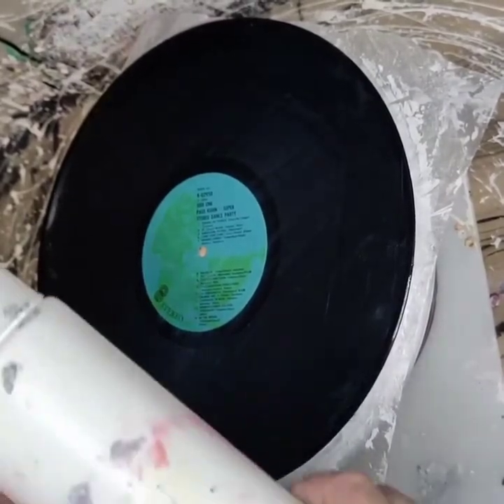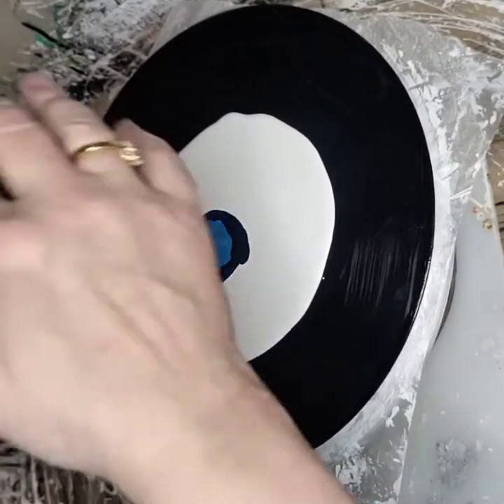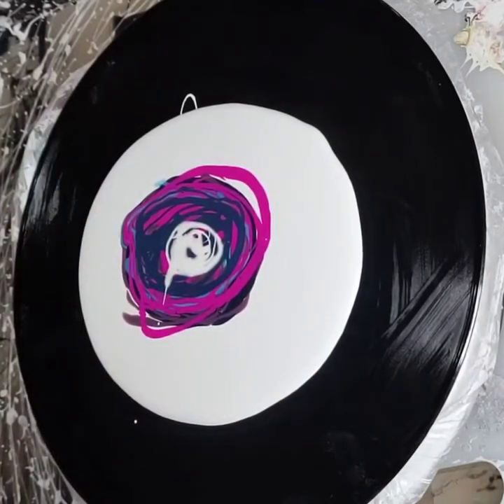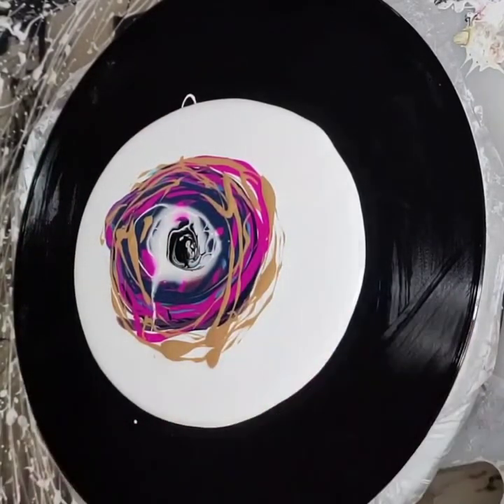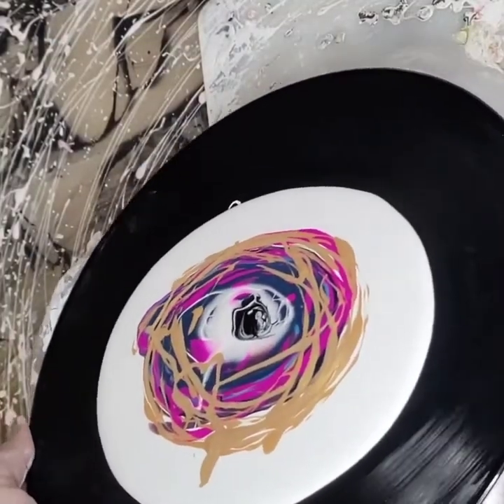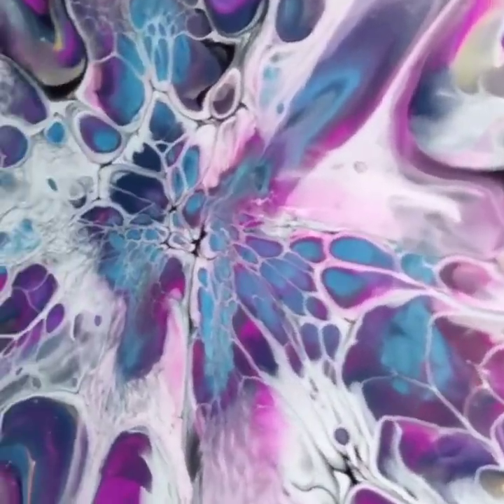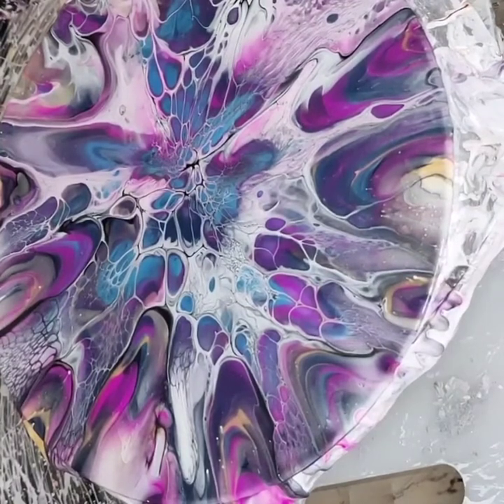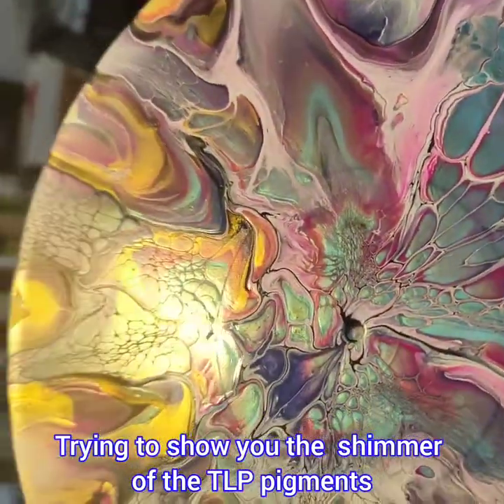#7 Beautiful Cells in this Acrylic Paint Fluid Art Bloom on an old vinyl record 😲 so Psychedelic.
In this video I share my journey to creating yet another bloom on an old vinyl record.

I love having you along on my journey down the rabbit hole that is acrylic painting.
I am learning lots and hope to share what I learn with the people that come and join me.
I am a Australian Nurse, Wife and Proud Mother of One and pet mum of Many.

Thanks from the bottom of my heart 💓 for being here and I hope you enjoy my content.  I try to release videos weekly but you never know it may be more frequent at times.

to learn how to do a Sheleeart bloom head to where you can do the course :

Have a fab day till next time :)
 Forever Grateful
Deniz x